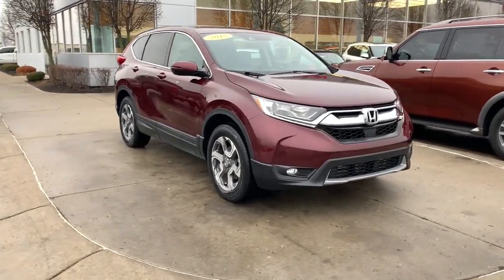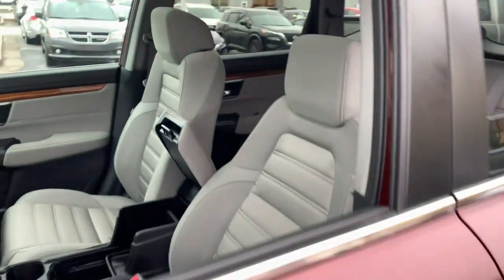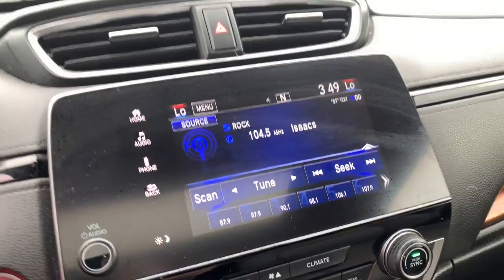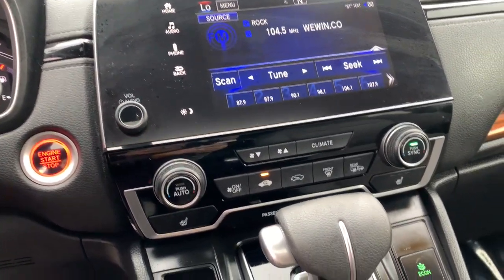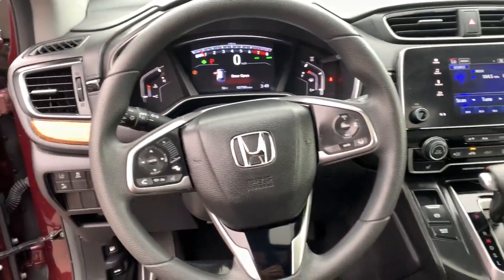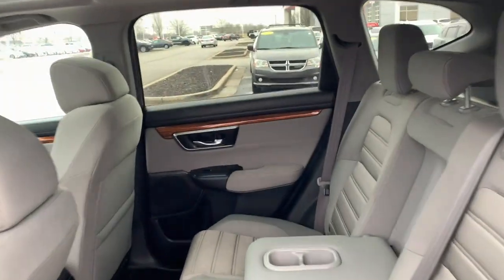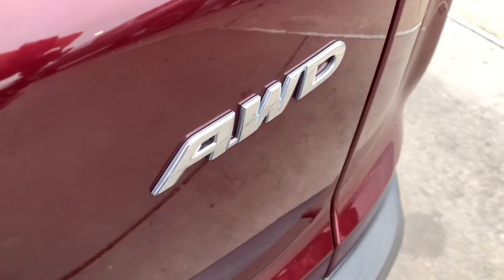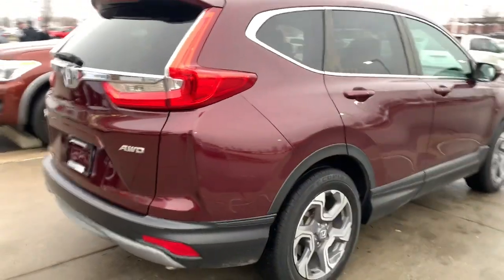2018 Honda CR-V Avon, IN; Indianapolis, IN; Brownsburg, IN; Plainfield, IN; Zionsville, IN T23177A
Sandstorm Metallic Used 2018 Honda CR-V EX available in 8867 E. US HWY 36, Avon, Indiana at Andy Mohr Avon Nissan. Servicing the Avon, Indianapolis, Brownsburg, Plainfield, Zionsville, IN area.

#{MAKE}
#{MODEL}
2018 Honda CR-V EX - Stock#: T23177A

8867 E US Hwy 36

Accident Free CARFAX History Report* Carfax One Owner All Wheel Drive Cruise Control Push Button Start Power Lift Gate Low Miles USB/ AUX Input Sirius XM Radio Alloy Wheels Backup Camera Bluetooth Remote Start Sunroof / Moonroof. Recent Arrival! Clean CARFAX.brbr2018 Honda CR-V EX Basque Red Pearl IIbrbr27/33 City/Highway MPG Priced below KBB Fair Purchase Price! CARFAX One-Owner. Odometer is 33191 miles below market average!brbrAwards:br * Motor Trend Automobiles of the year * 2018 KBB.com 10 Most Awarded Brands * 2018 KBB.com Brand Image AwardsbrKelley Blue Book Brand Image Awards are based on the Brand Watch(tm) study from Kelley Blue Book Market Intelligence. Award calculated among non-luxury shoppers.  Kelley Blue Book is a registered trademark of Kelley Blue Book Co. Inc.brbrYou will get MOHR for your money at Andy Mohr Avon Nissan! Call us at or visit us You consent to receive autodialed pre-recorded and artificial voice telemarketing and sales calls text messages and/or emails from or on behalf of Andy Mohr at the phone number and/or email provided in this application including cell phone numbers. You understand that this consent is not a condition of purchase of a vehicle or any services from Andy Mohr.